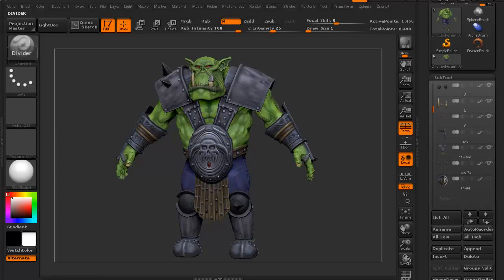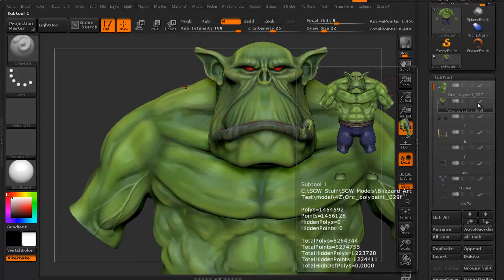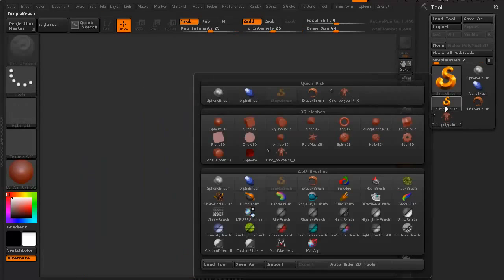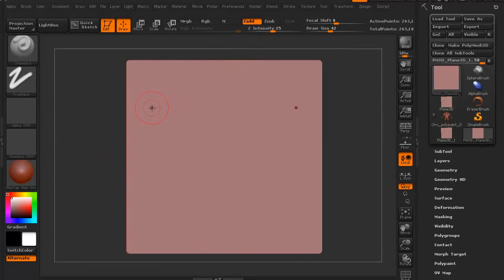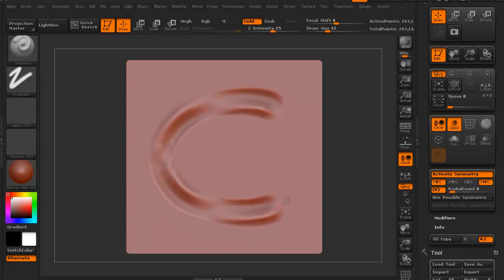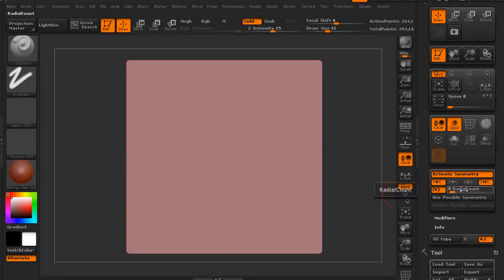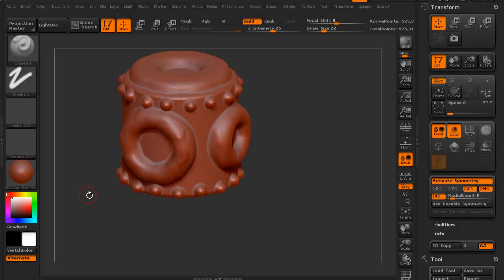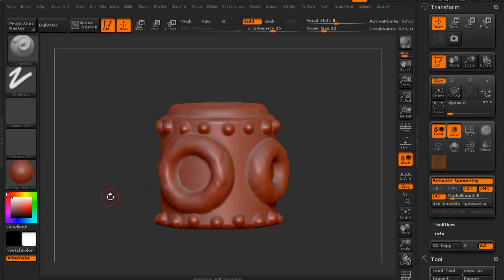CGI 3D Tutorials : "Symmetry in ZBrush" - by 3dmotive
Check out this valuable tutorial called "Symmetry in ZBrush" where you"ll learn to create exact details on both sides of a character.to easily change the axis (x, y or z) as well
to create radial (360 degree) details very quickly with just a few button clicks.

High Quality Training by Game Industry pros! Check them out at 3dmotive.com! 3dmotive is your one-stop shop for 3d and video game art and animation tutorials.